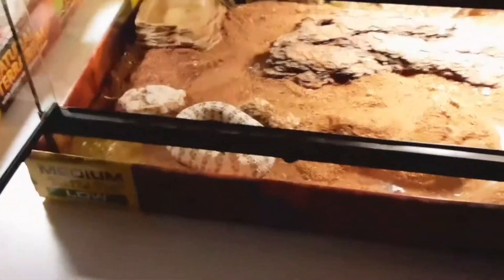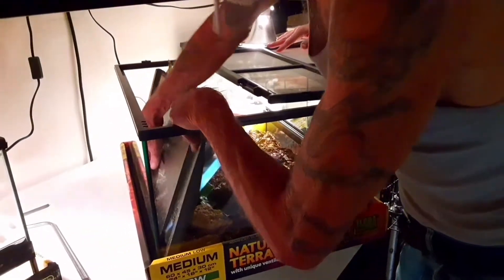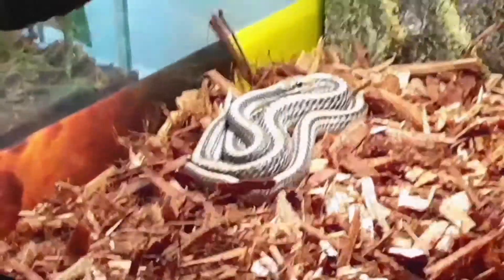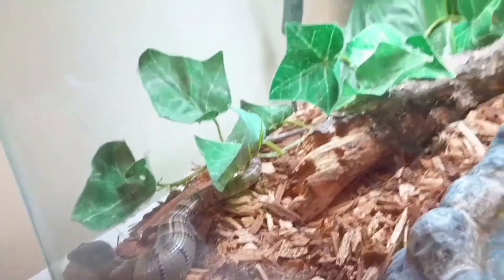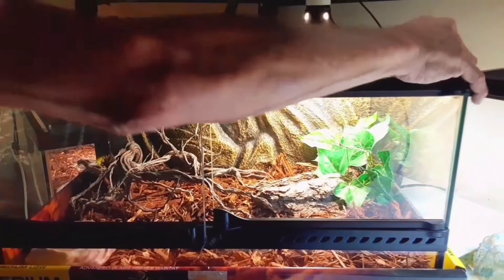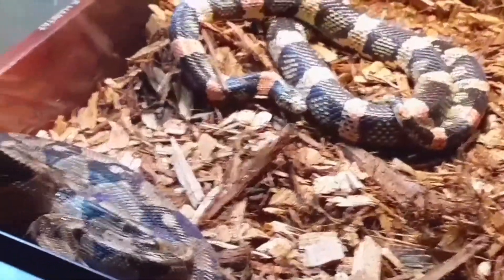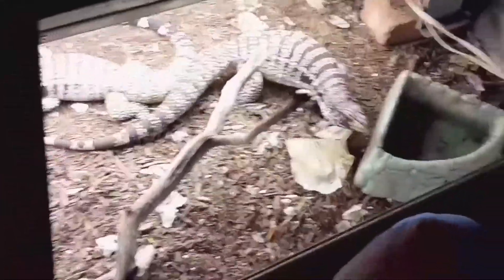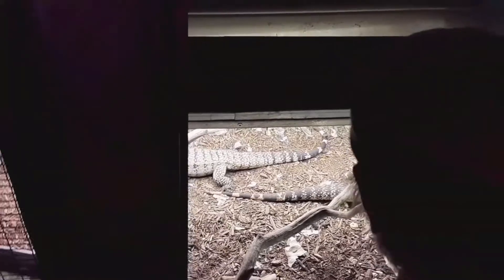Man Cave / Reptile-Fish Room Update Featuring a Donkey Show 🫏⁉️